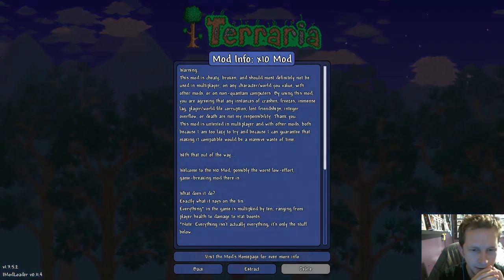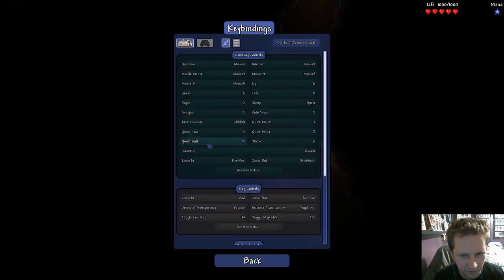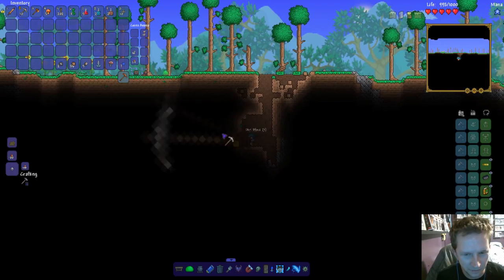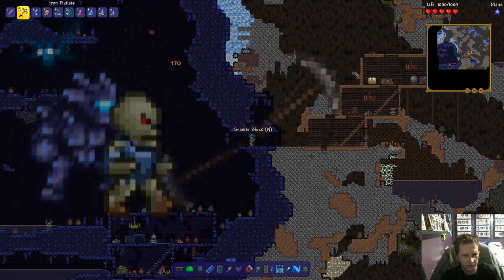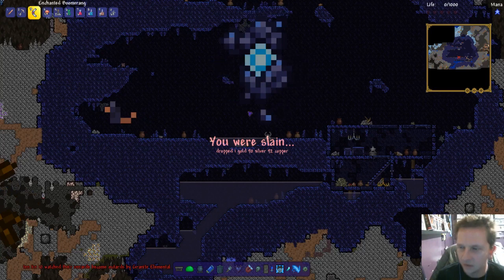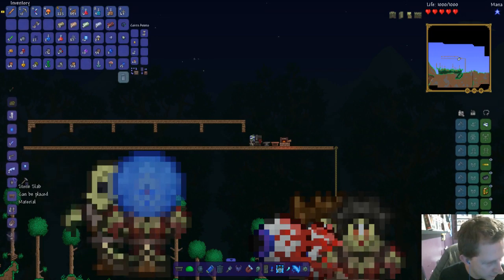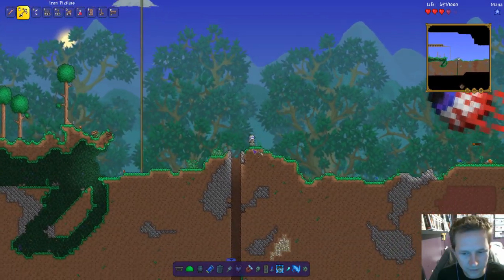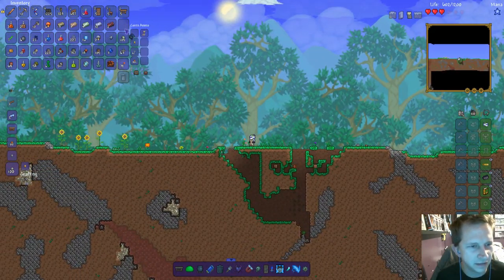x10 The Fun! Terraria X10 Mod pt 1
this mod multiplies certain aspects of the game by ten. player health, projectiles, npc and mob size and even pickaxe power! for example the iron pickaxe went from %40 to 400% it can mine any block in the game including lihzahrd bricks pre hardemode.

- Recording: OBS